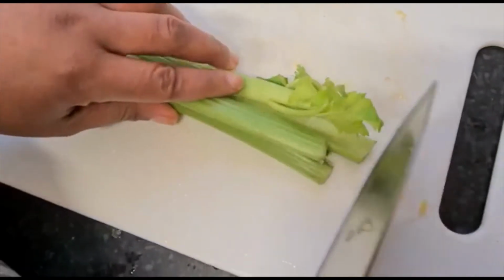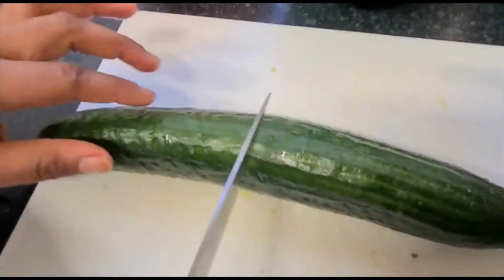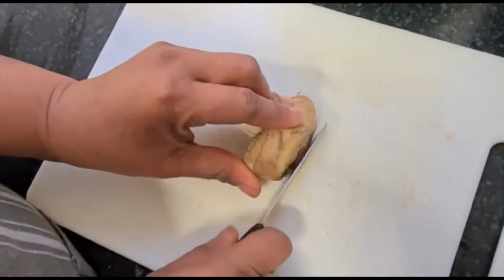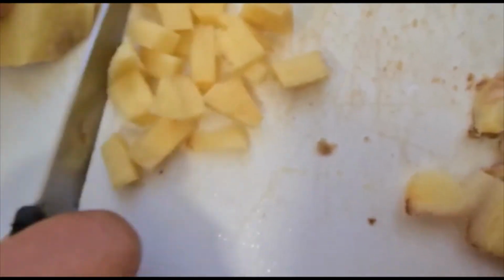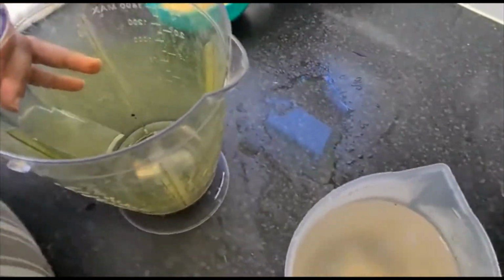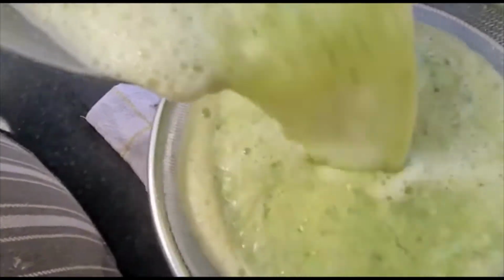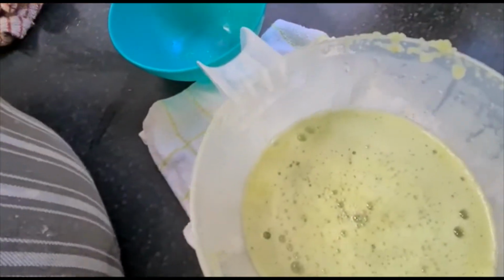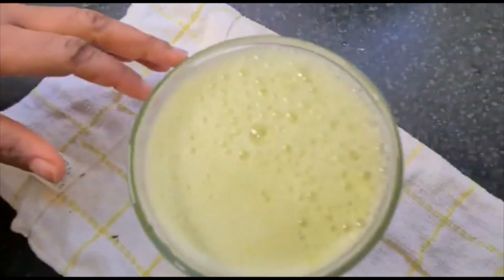CELERY JUICE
THIS IS A HEALTHY JUICE I MADE HOPE YOU LIKE IT